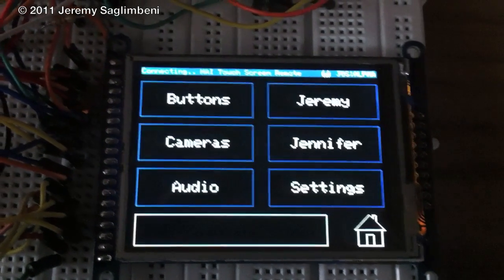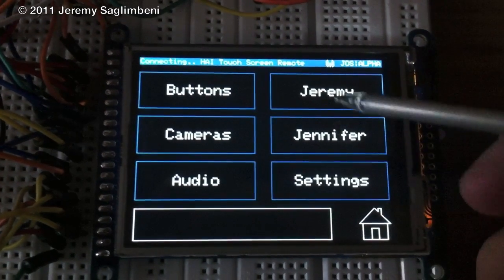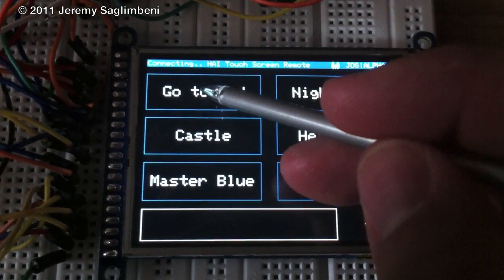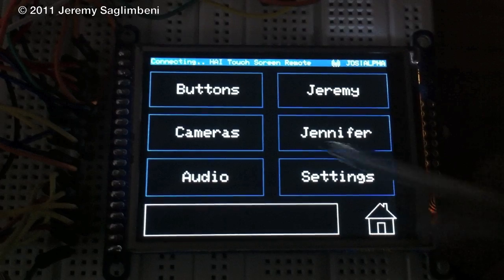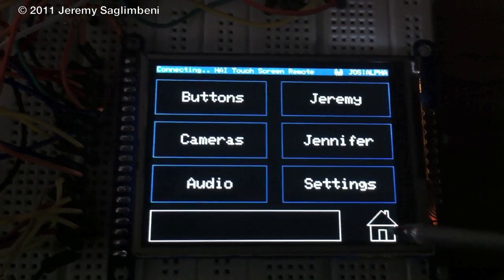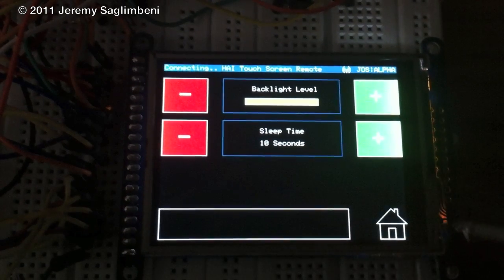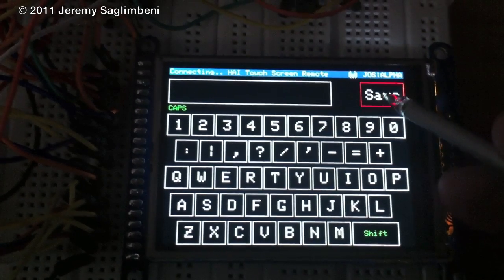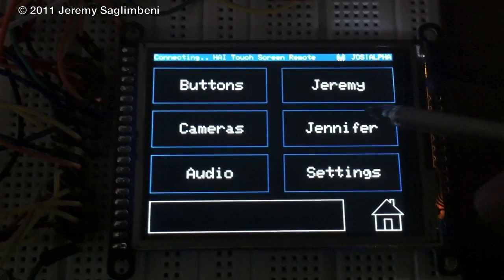Page Mapping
Hope this helps, I'll post some code on the forum soon as I can get to it. I'm basically assigning a page number to all of the menu pages. Then when an are is pushed on the touchscreen, you put if statements based on page number. Small example:

if (x and y touch blah blah) {
if (page == 1) {
do page 1 action;
if (page == 2) {
do page 2 action;